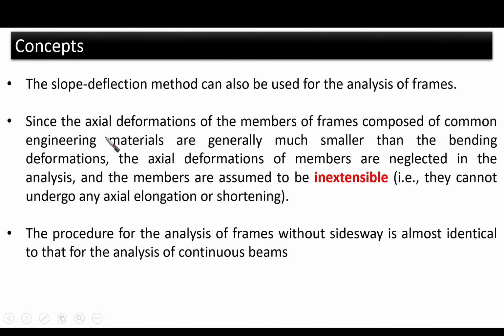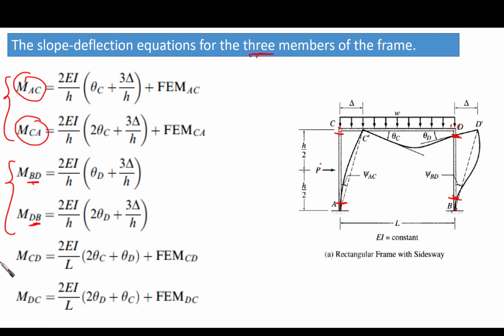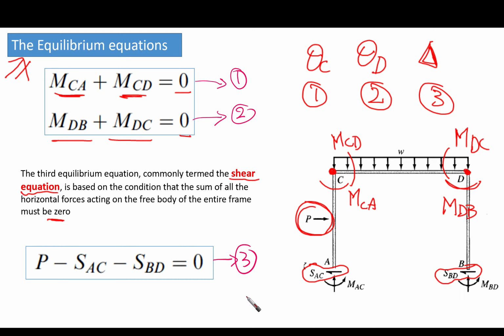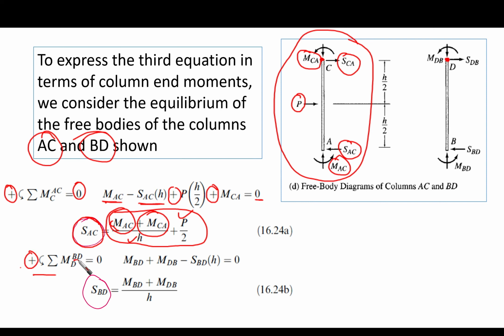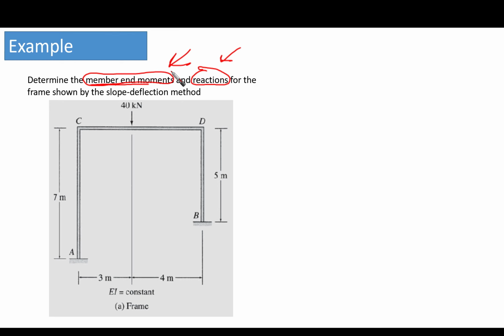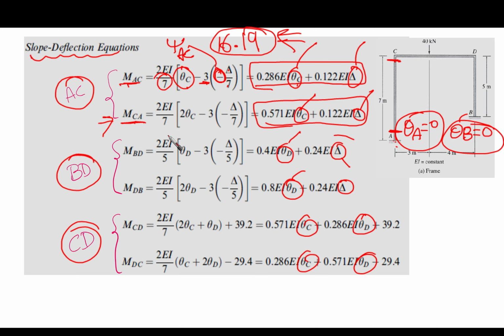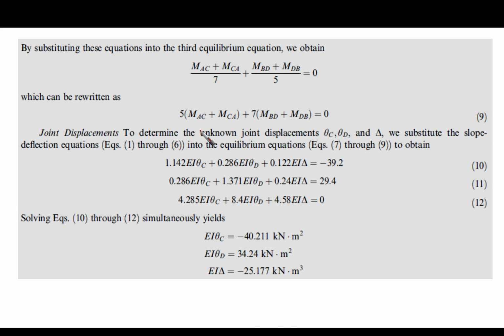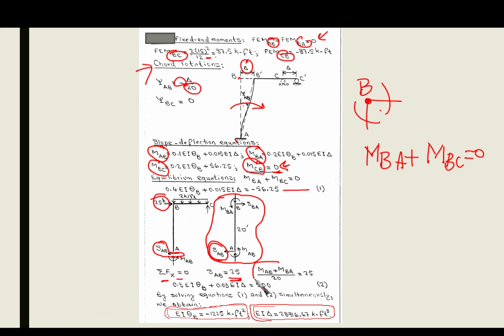15. Slope Deflection MethodANALYSIS OF FRAMES WITH SIDESWAY-Dr. Noureldin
Course Contents:
Introduction to Statically Indeterminate Structures
1. Advantages and Disadvantages of Indeterminate Structures
2. Analysis of Indeterminate Structures

Approximate Analysis of Rectangular Building Frames:
1. Assumptions for Approximate Analysis
2. Analysis for Vertical Loads
3. Analysis for Lateral Loads—Portal Method
4. Analysis for Lateral Loads—Cantilever Method

Method of Consistent Deformations (Force Method):
1. Structures with Single Degree of Indeterminacy
2. Internal Forces and Moments as Redundants
3. Structures with Multiple Degrees of Indeterminacy
4. Support Settlements, Temperature Changes and Fabrication Errors

Slope-Deflection Method:
1. Basic Concept of the Slope-Deflection Method
2. Analysis of Continuous Beams
3. Analysis of Frames without Sidesway
4. Analysis of Frames with Sidesway

Moment-Distribution Method:
1. Basic Concept of the Moment-Distribution Method
2. Analysis of Frames without Sidesway
3. Analysis of Frames with Sidesway